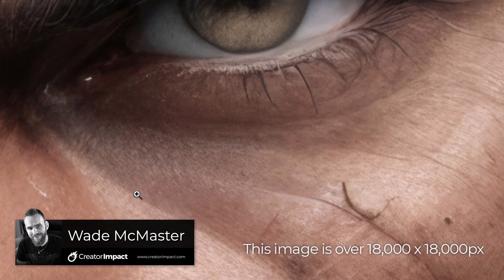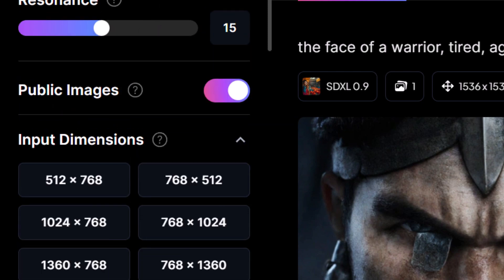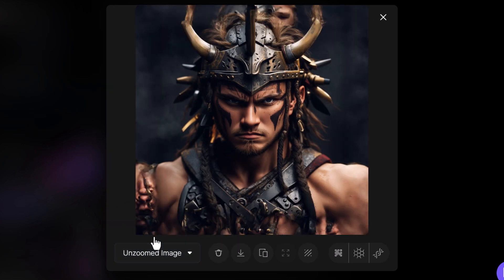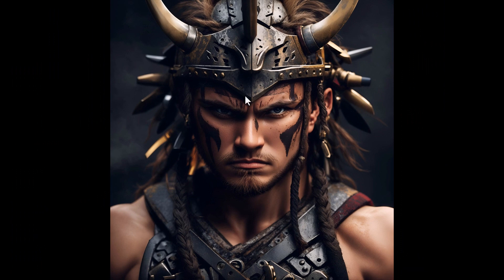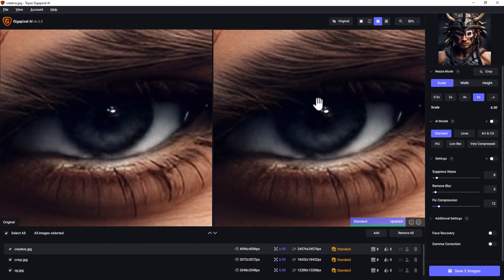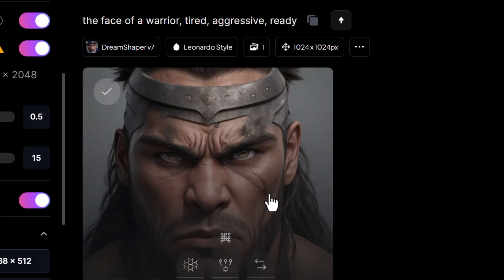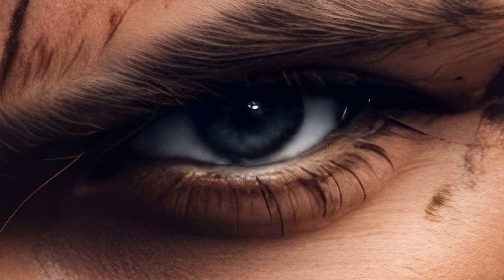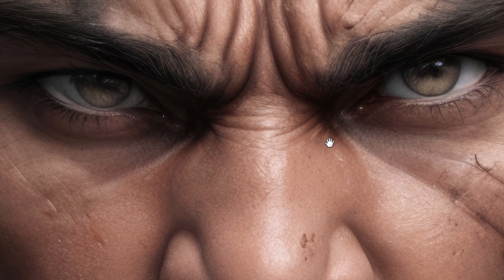How to upscale Leonardo AI Art for MAX Resolution!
Learn how to upscale Leonardo AI Art for maximum image resolution, and achieve images that are 18,432 x 18,432 px!

I show thisprocess by maximising the size of Leonardo AI's generations and combining them with another powerful tool. Perfect for Print on Demand and printing in general.

⚒ // TOOLS & RESOURCES // ⚒

 🔗BEGINNER COURSE
Build a website, set up your presence online and start earning money:

// CREATOR IMPACT

// TIMESTAMPS